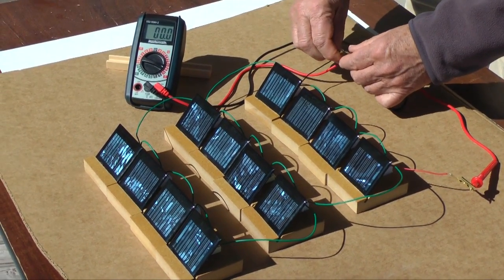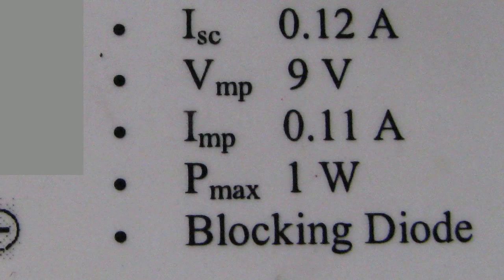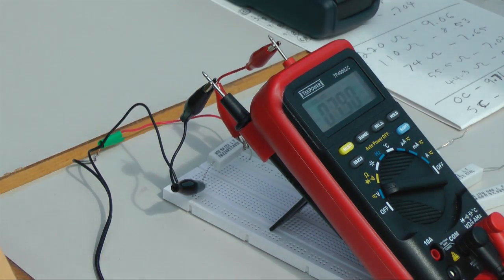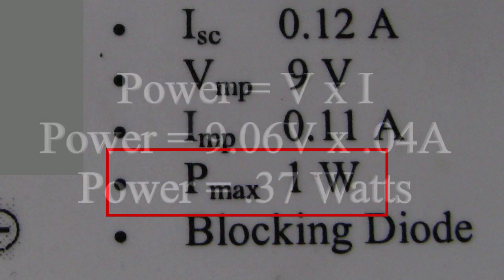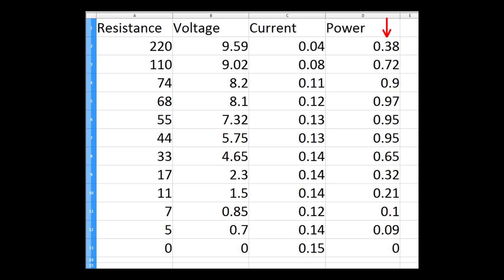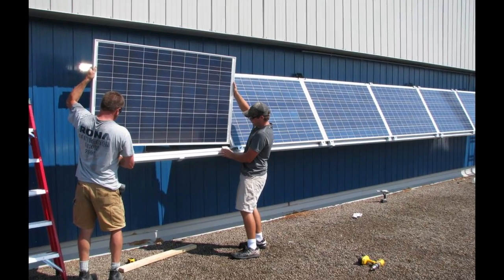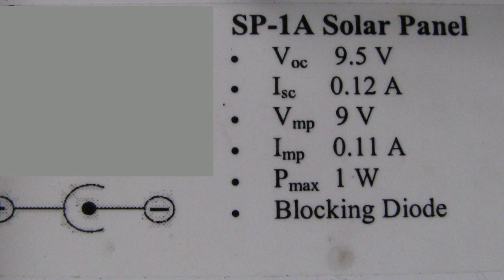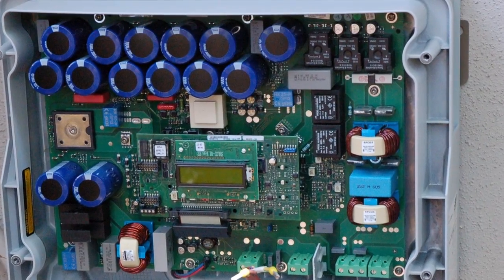Solar 102 - Power Calculation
This video demonstrates calculating the maximum power out put from a solar panel and discusses determining the optimum resistive load for a solar panel.